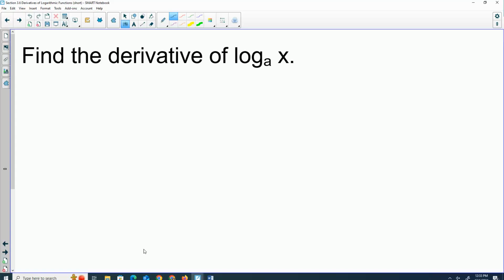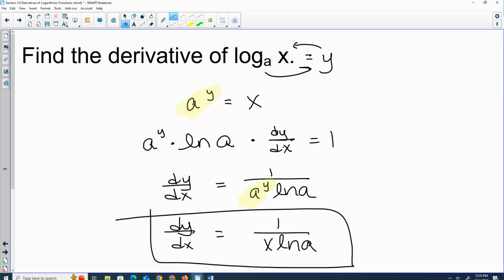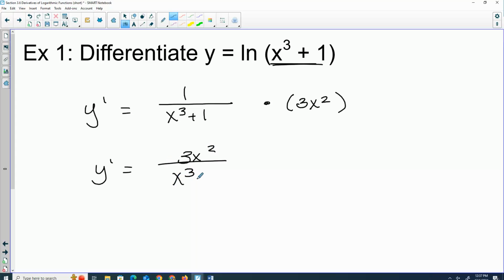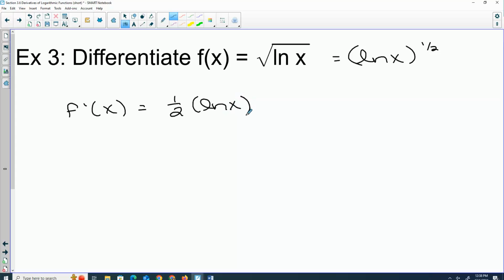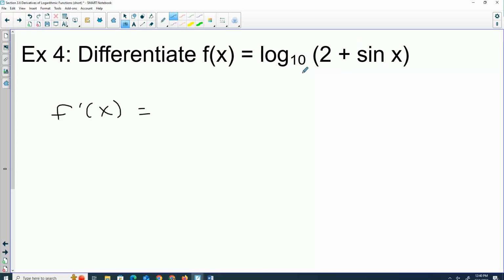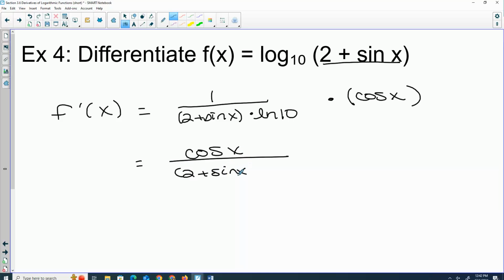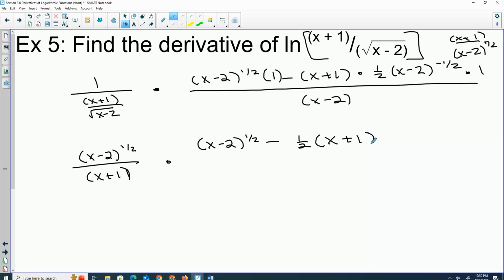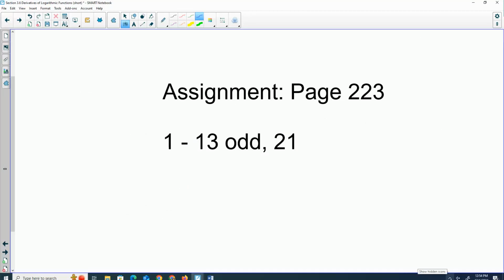Section 3 6 Dec 6